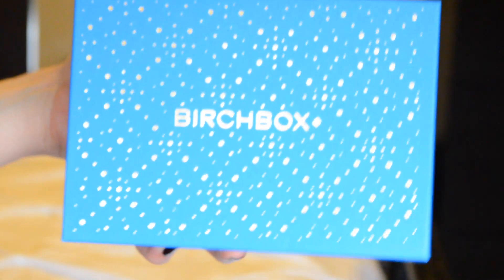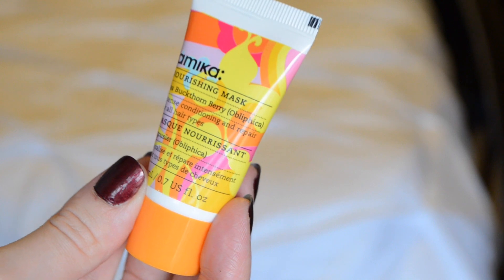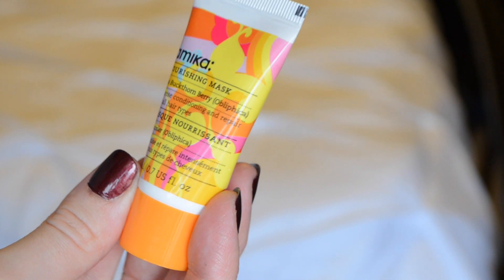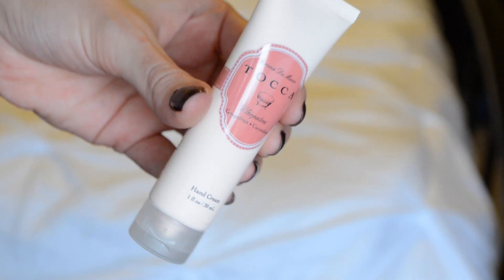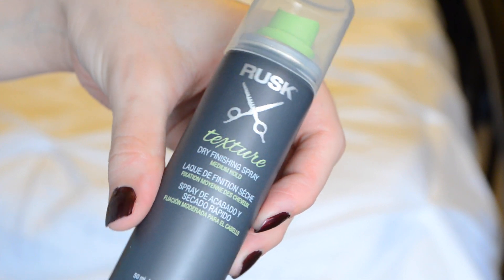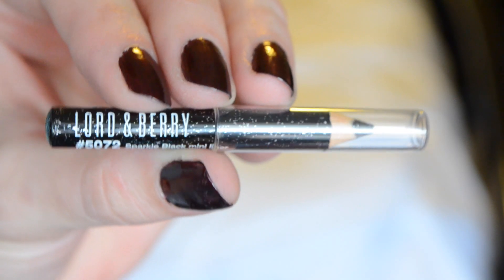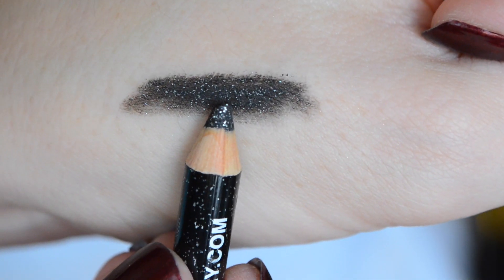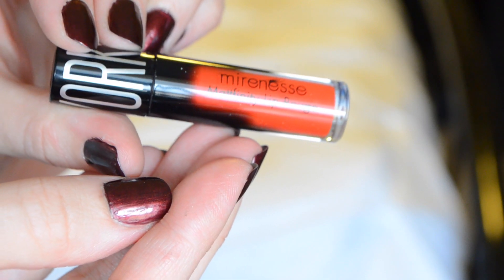December 2014 Birchbox Unboxing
My December 2014 Birchbox Unboxing :)

-If your shopping Sephora online don't forget to go through ebates first to get cash back!